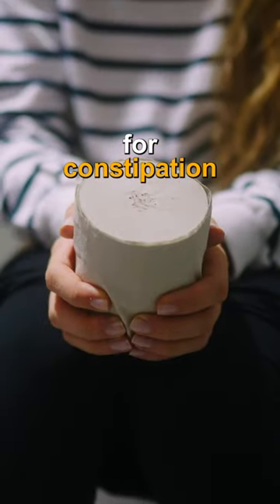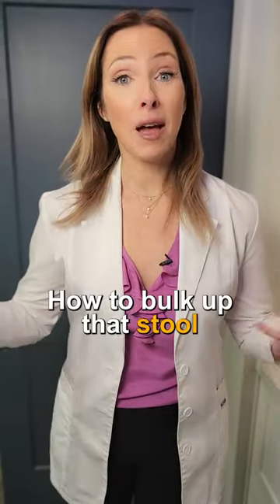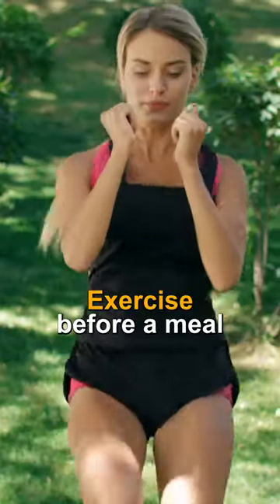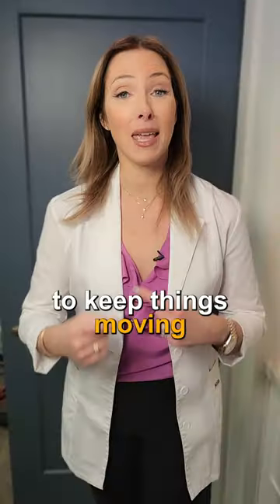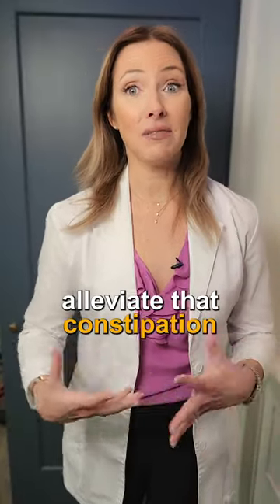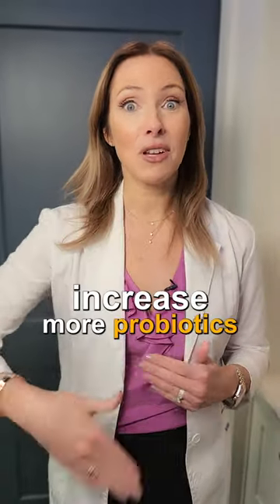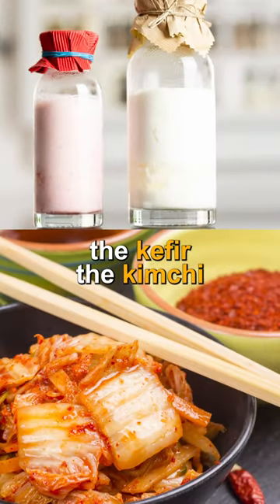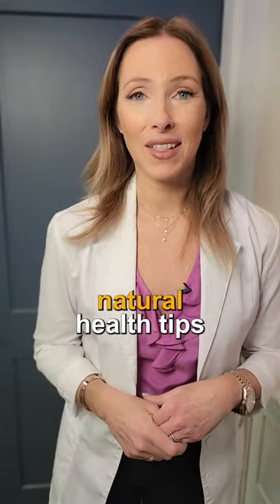5 Tips for Constipation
5 Tips for Constipation

Dr. Janine shares five tips for constipation.  She talks about the importance of eating fresh fruits and vegetables to relieve constipation. She looks at how exercising before a meal can help with constipation.  She explains how getting direct sunlight at all times of the day, specifically on the abdomen can help with constipation.  She talks about how DHA from seafood and fish oil will help with constipation.  Lastly, Dr. Janine looks at how including probiotic foods or supplements can help relieve constipation.

J9CON230234